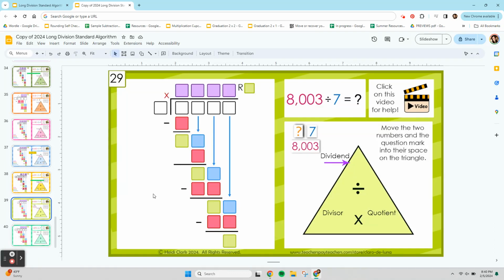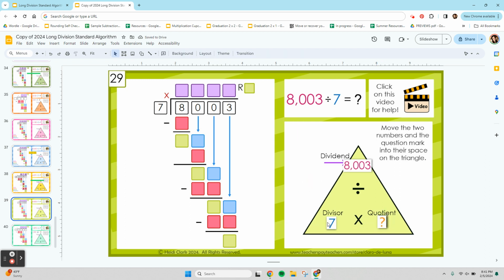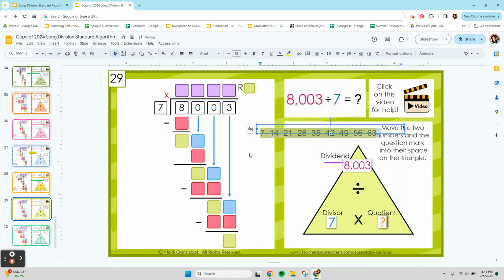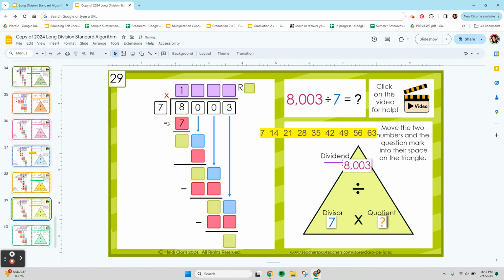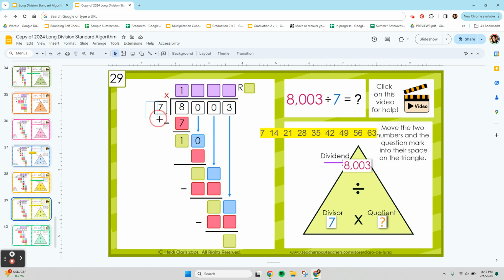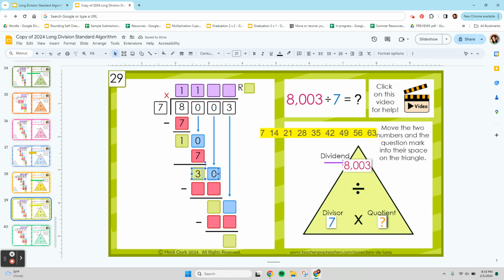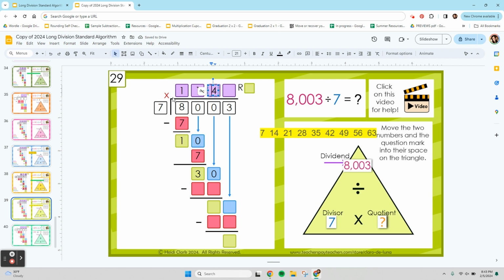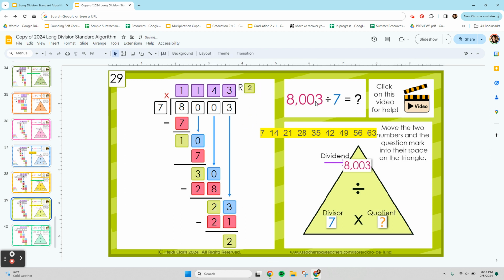How to do Long Division with Remainders - Video Lesson 8,003/7, Question 29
Learn how to divide with remainders, using the standard algorithm with 4 steps: Divide, Subtract, Multiply, Bring Down. This long division question has a 4 digit dividend, divided by a 1 digit divisor, with a remainder. You can get the slideshow at the link below but don't worry if you don't have this slideshow; grab a piece of paper or a whiteboard and just give it a try! The more you practice the easier it gets.